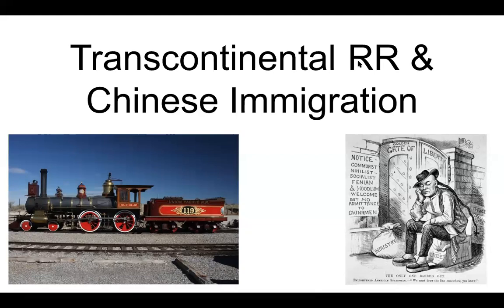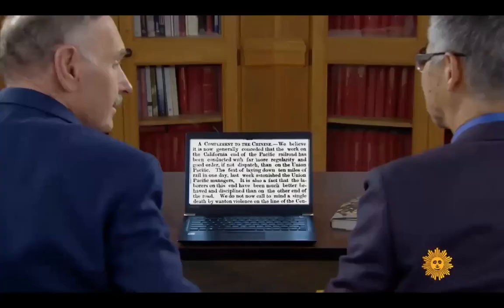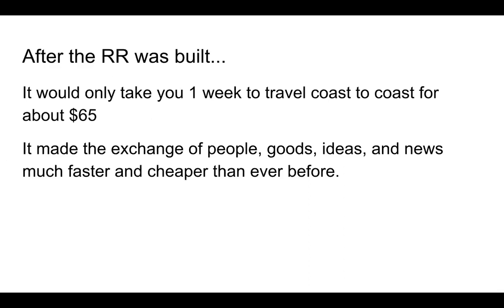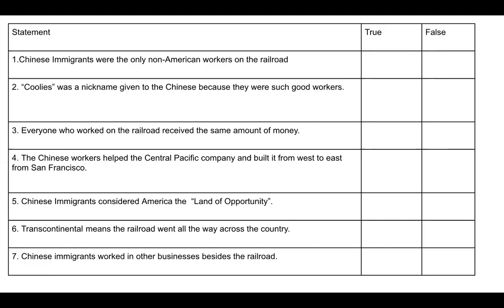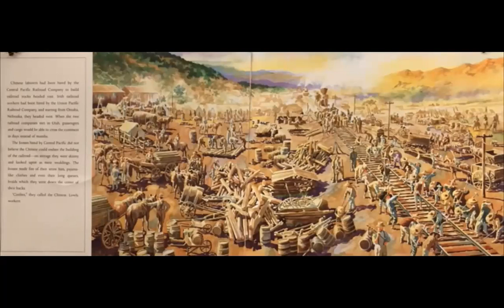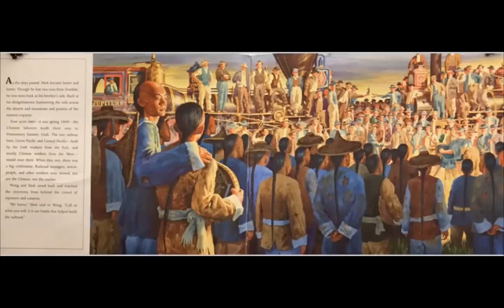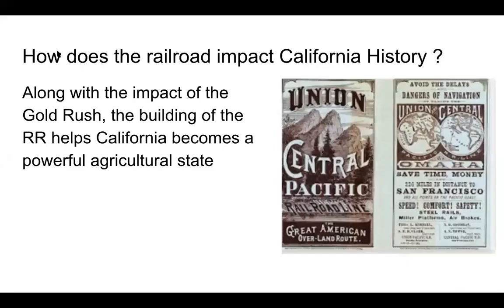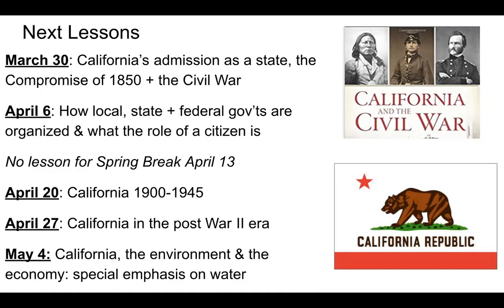RR, immigration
California History lesson for 4th grade students.